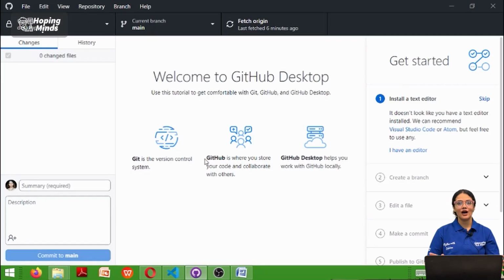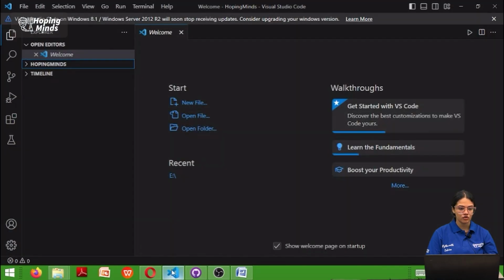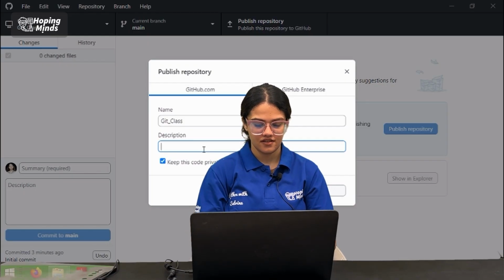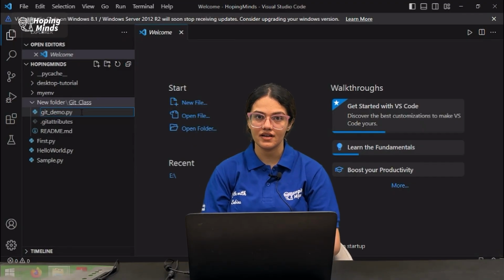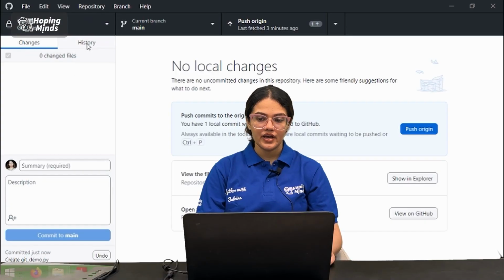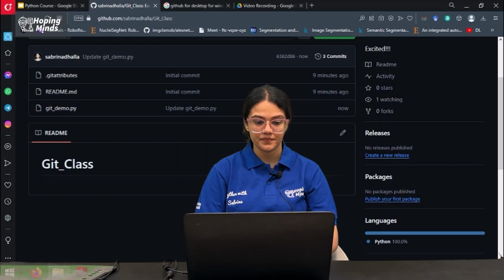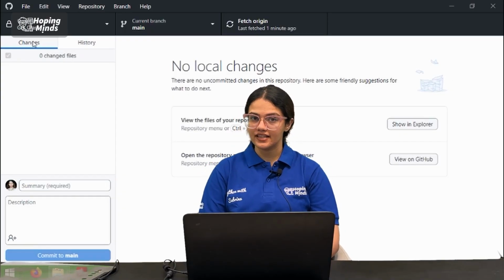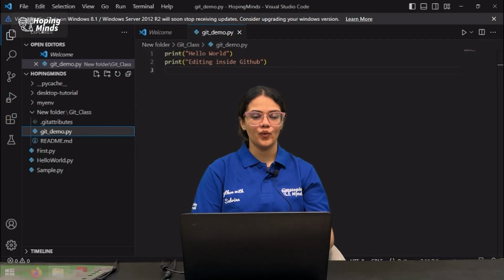1.7 Github Practical 1